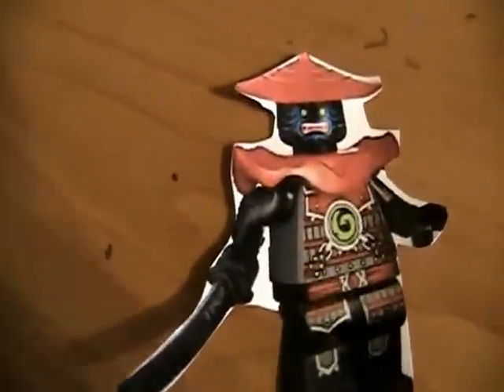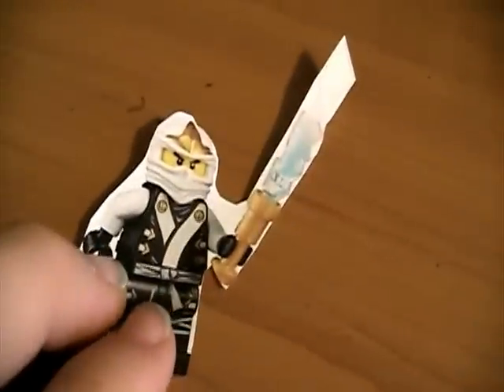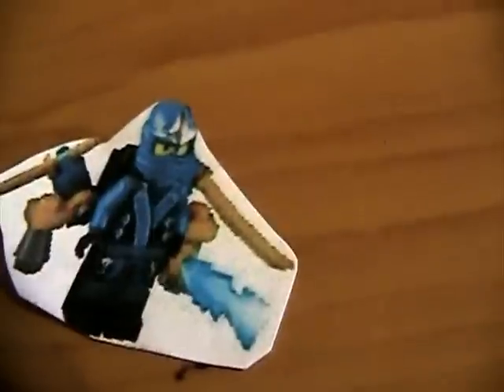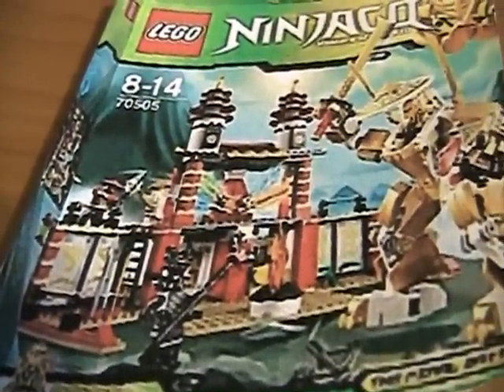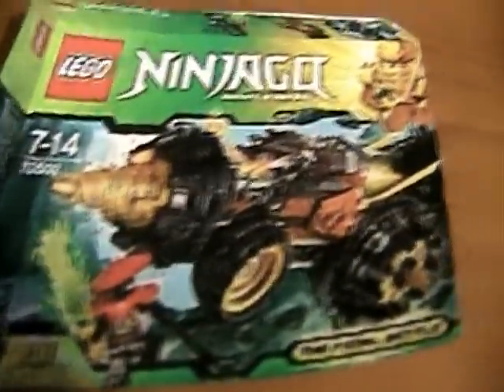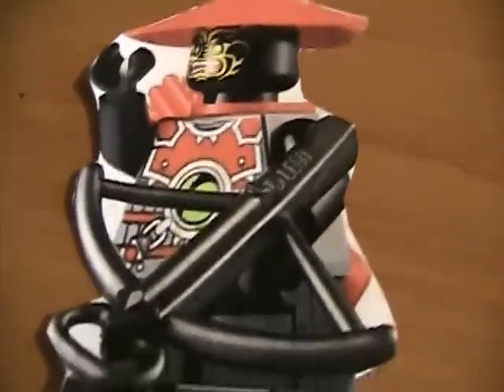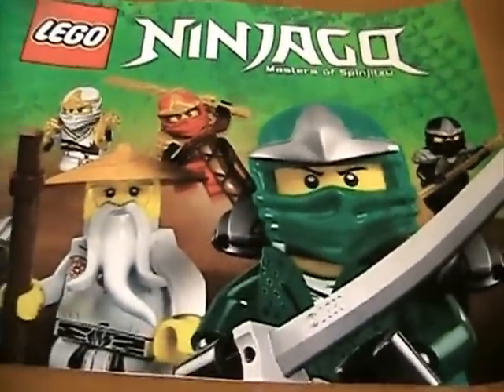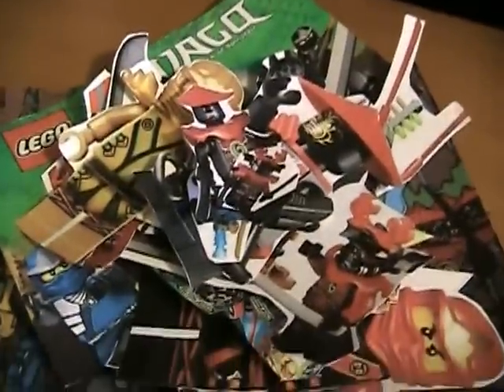Lego Ninjago 2013 Pictures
Just some Ninjago pictures I printed out.